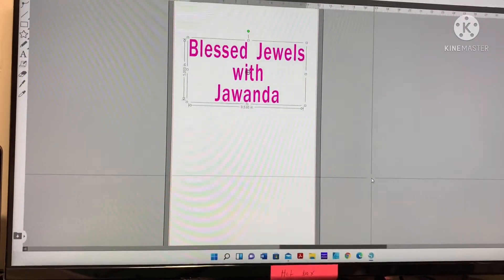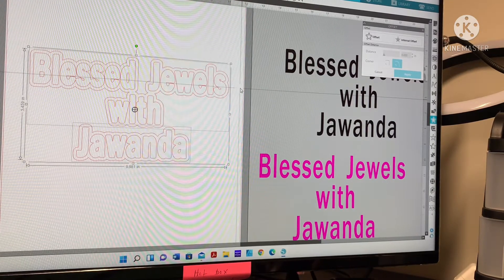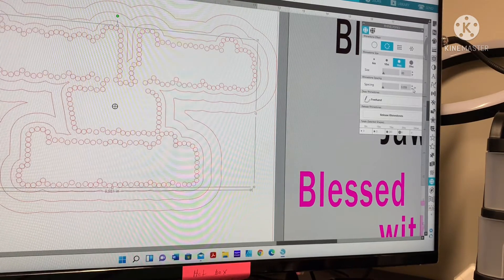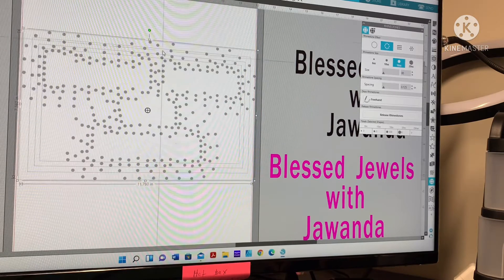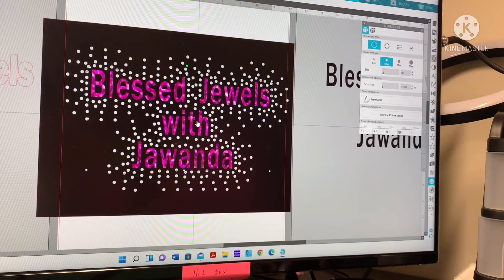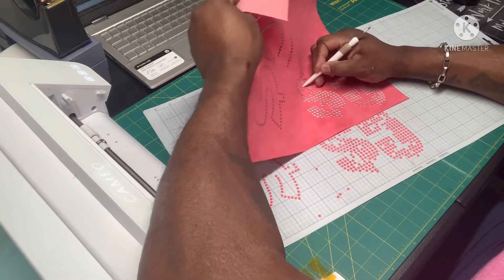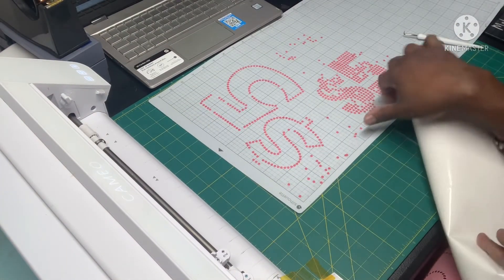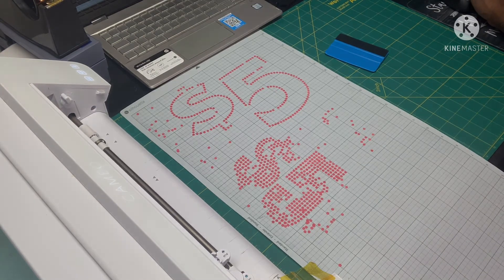Creating a Rhinestone Scatter Template in Silhouette Studio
Thanks for taking the time to watch any or all of my content, I appreciate it.
If you’re interested in purchasing any merchandise, or digital SVG zip files - you can find me on all social media platforms.

Etsy Shop for SVG files